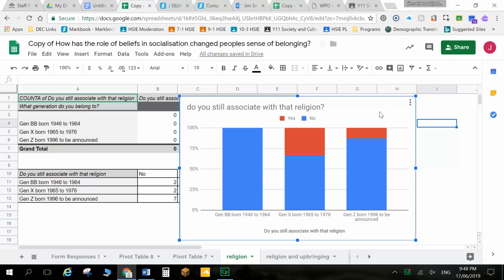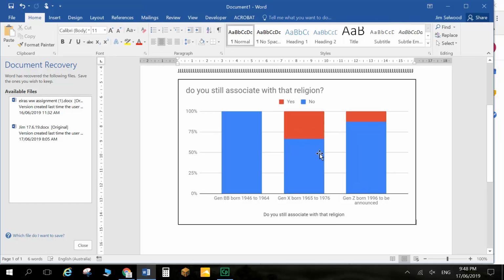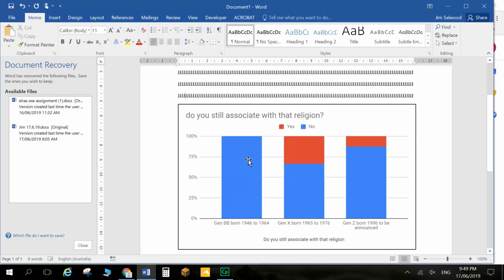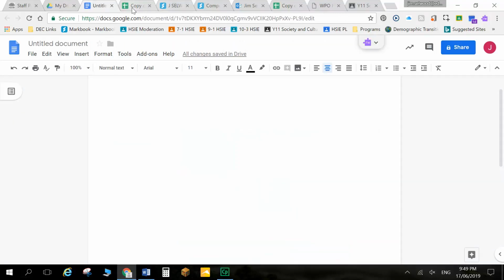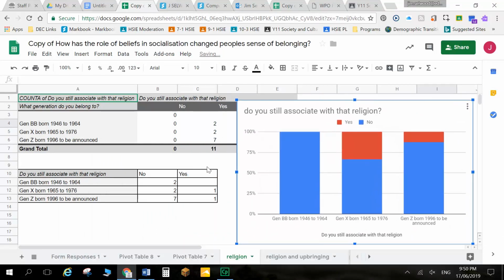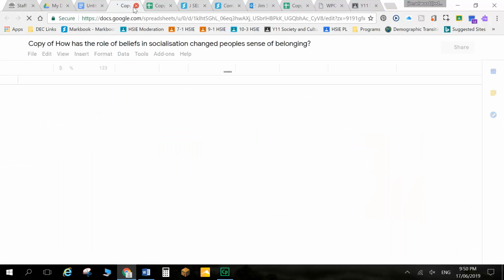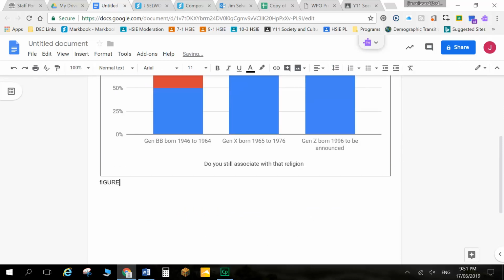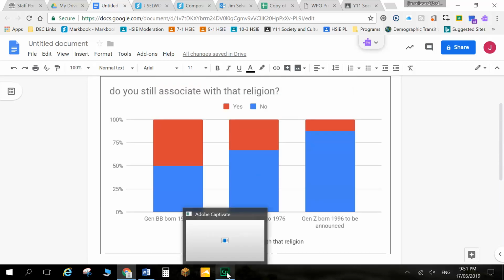Presenting your Graphs in your Report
How to insert your graphs and present them appropriately